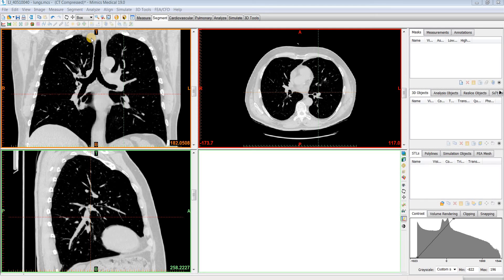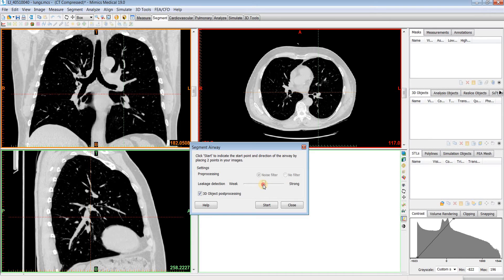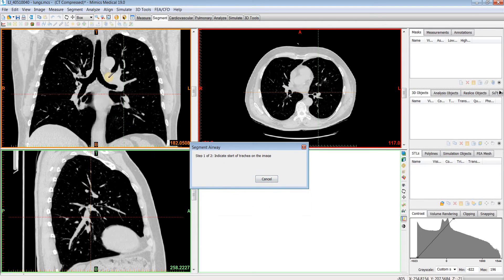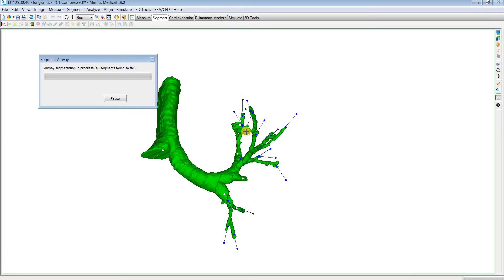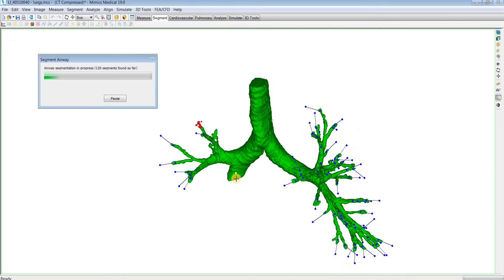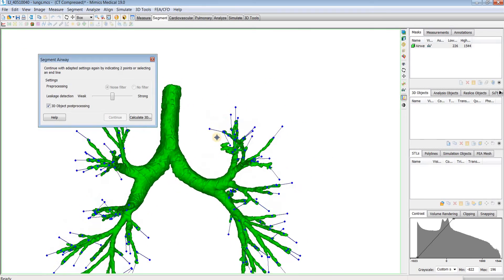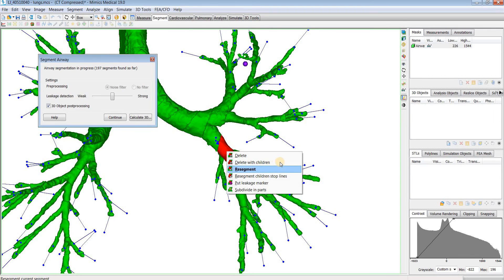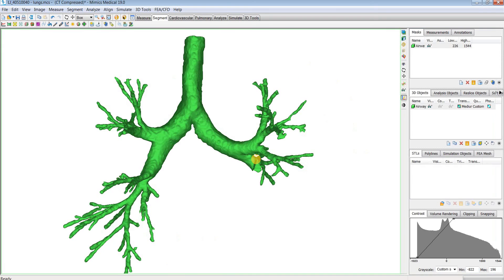Tutorial: Mimics Innovation Suite - Segment Airway QUICKLY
Tutorial on using the Segment Airway tool within Mimics Medical v19 to automatically segment the airway.